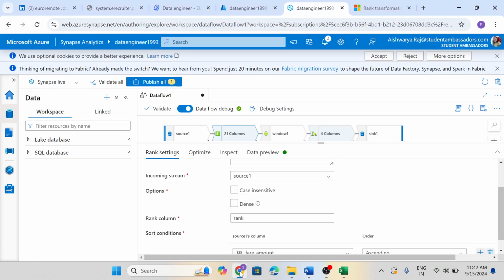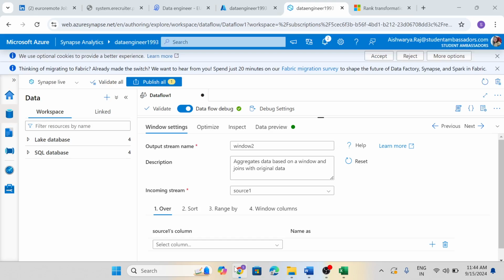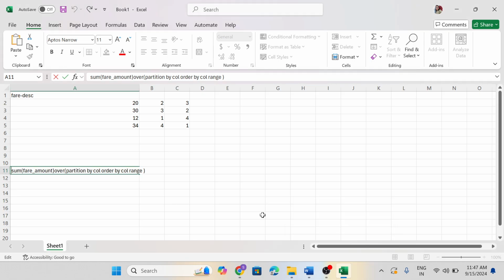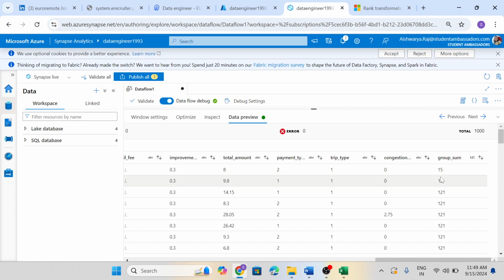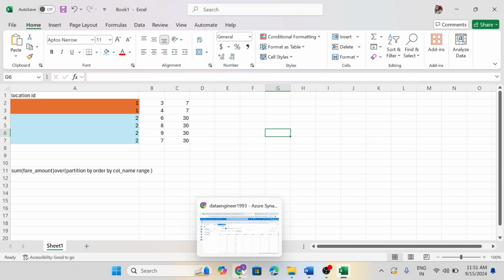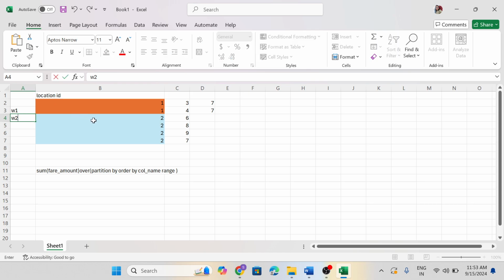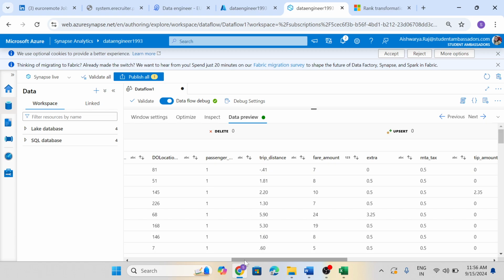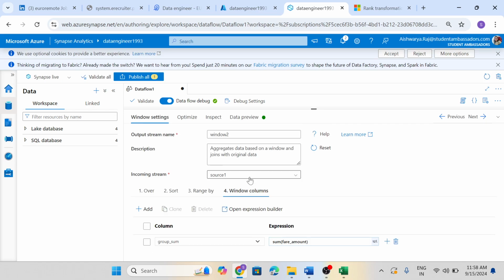Synapse Azure Data Factory Window Function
How to create window function in synapse/azure data factory pipeline